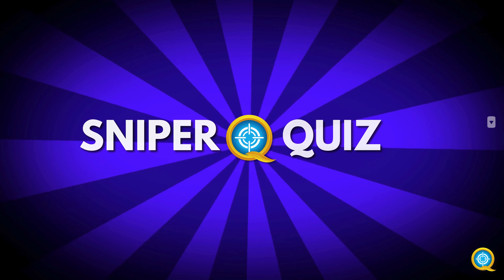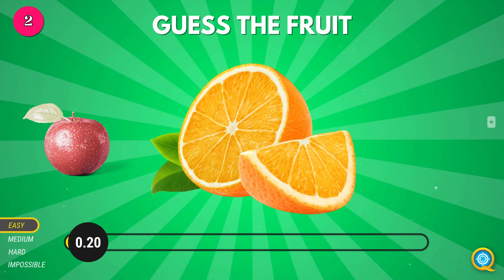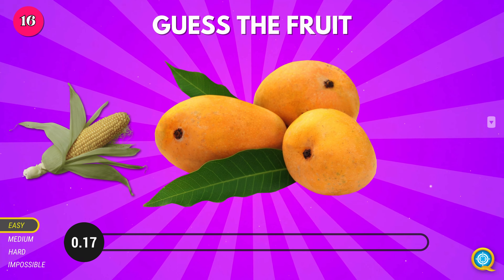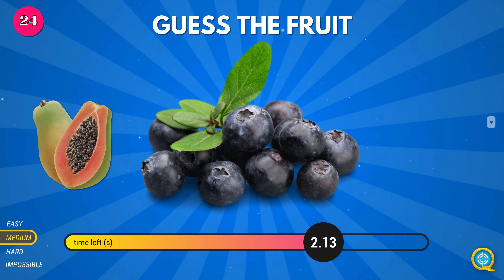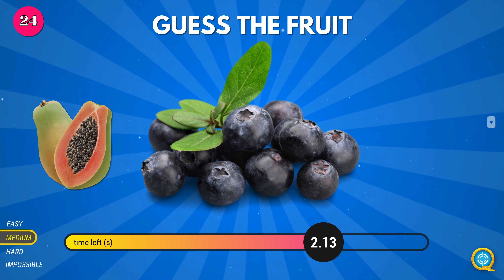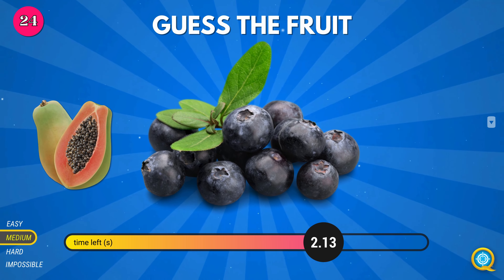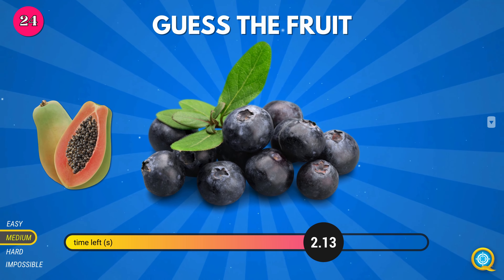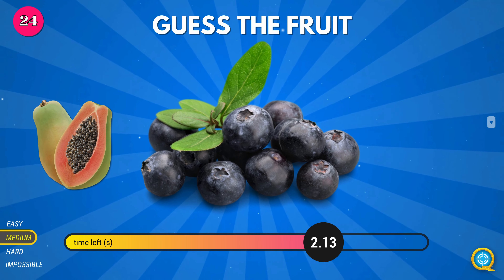🥭Guess the vegetables & fruits in Easy, Medium, Hard & Impossible levels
🎉 Get ready for the ultimate fruit and vegetable challenge! In this lightning-fast quiz, we've compiled a list of 64 fruits and vegetables spanning various difficulty levels. From easy classics like apples and bananas to exotic treasures like cherimoya and durian – can you name them all in just 3 seconds each?

🧠 Challenge your knowledge, test your speed, and join the fun as we dive into the world of fruits and vegetables. Whether you're a foodie, a trivia enthusiast, or just looking for a good time, this video is for you! Watch, play along, and see how many you can guess correctly.

🌈 From the familiar to the rare, we've got a diverse lineup to keep you on your toes. Share your scores in the comments below and challenge your friends to beat your record!

🍇 Can you conquer the Guess 64 Fruits and Vegetables in 3 Seconds Challenge? Let the guessing game begin! 🍍🥭